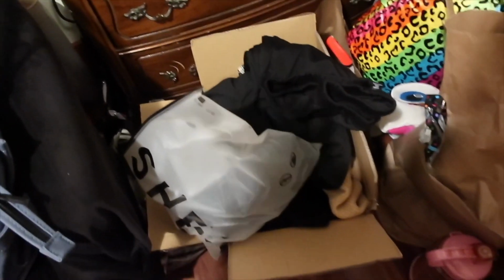ep. 02 | outfit ideas for student teaching! *ft new shein package*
I ADDED MORE OUTFITS AS THE DAYS WENT ON BUUUUT hey yall, just a little outfit inspo featuring new items i got from shein! there are days missing where i forgot to film my outfits or there was no school because of weather or holidays. hope you guys enjoy! don't forget to subscribe🤍

photography instagram: corrolske

age: 22
race: cape verdean and irish
vlog camera: canon g7xii
photography camera: canon rebel t6

intro: Prod. by Frontojack

chapters:
0:00-1:45 intro
1:46-2:05 monday
2:06-2:22 wednesday
2:23-2:39 thursday
2:40-2:59 friday
3:00-3:22 tuesday
3:23-3:45 thursday
3:46-4:08 friday
4:09-4:40 outro